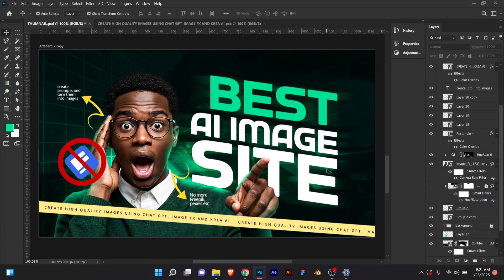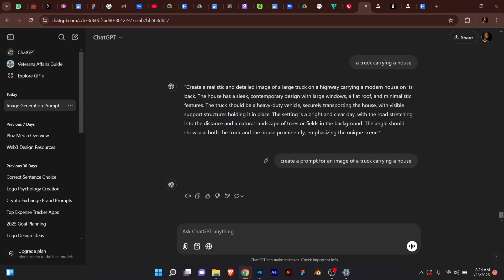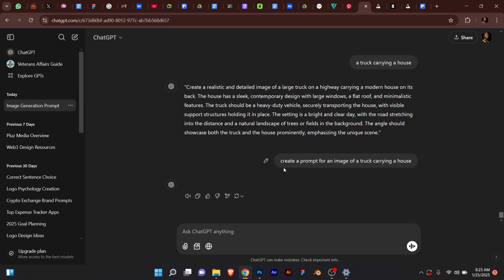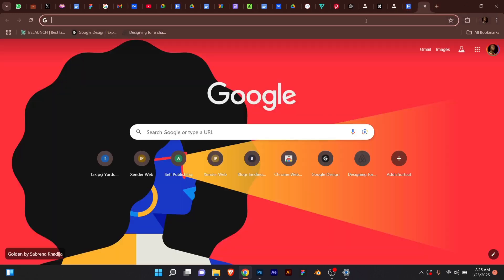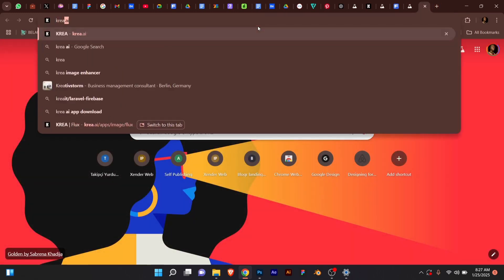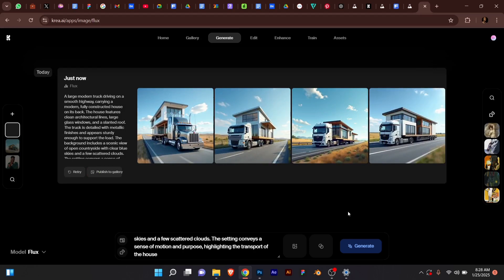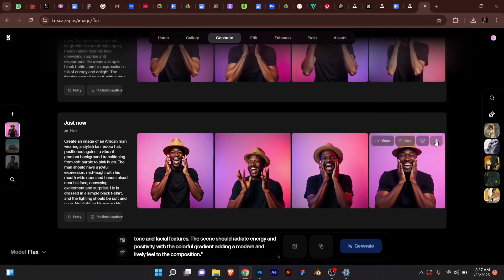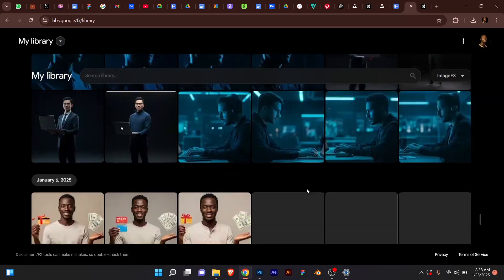CREATE HIGH QUALITY REALISTIC IMAGES USING CHAT GPT AND THIS AI SITE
Using CHAT GPT and these two platforms, you can generate high quality realistic jpegs, 3d objects, icons etc